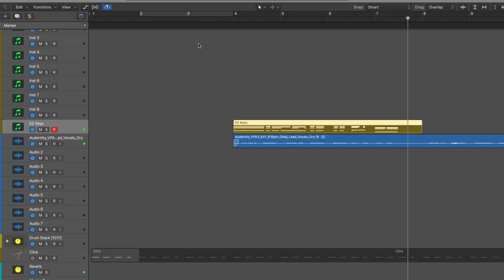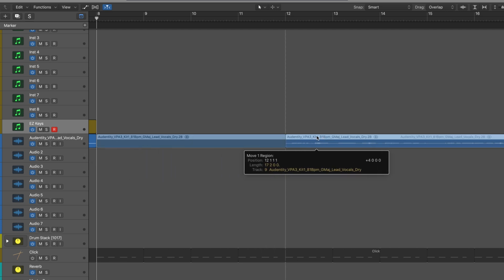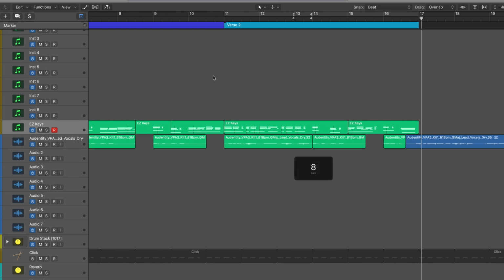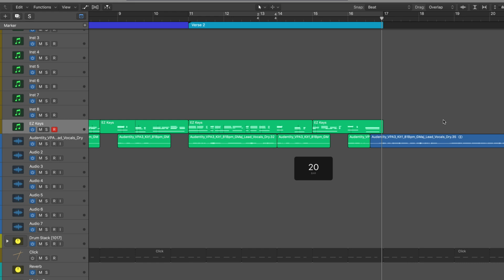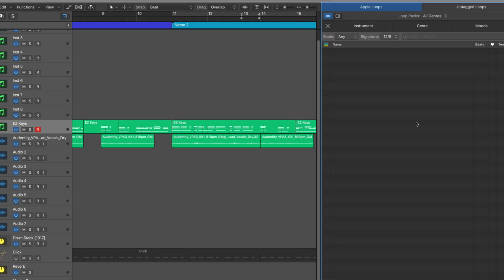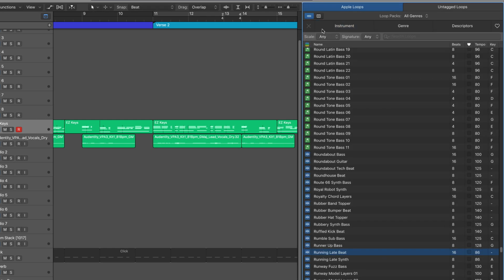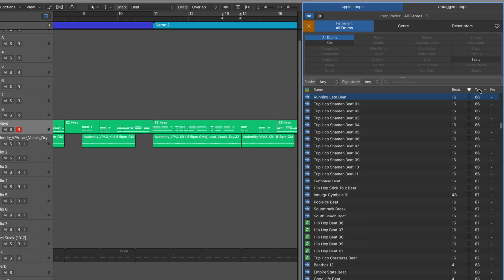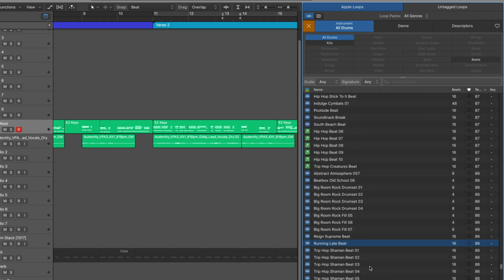Customize Vocal Library Tracks To Create Your Own Songs in Logic Pro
See how a vocal library stem is used to start a new song idea.